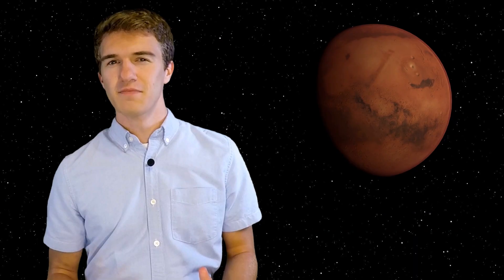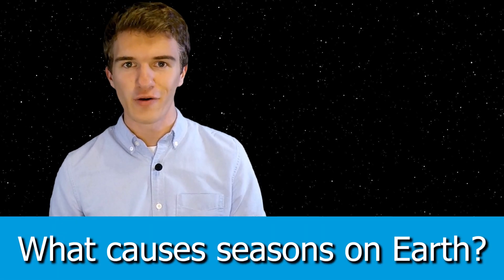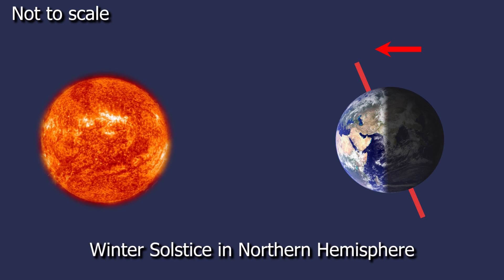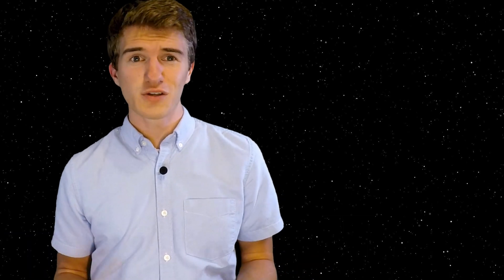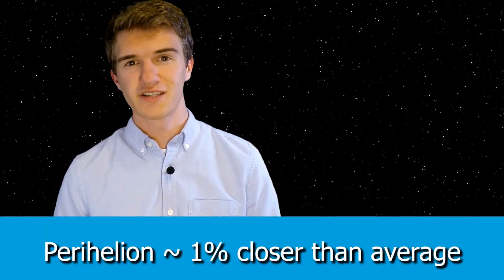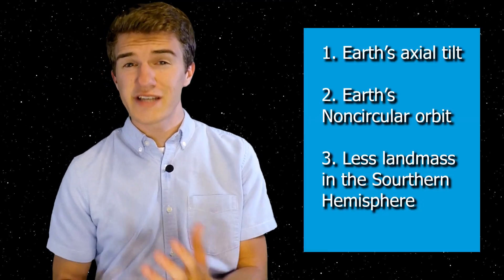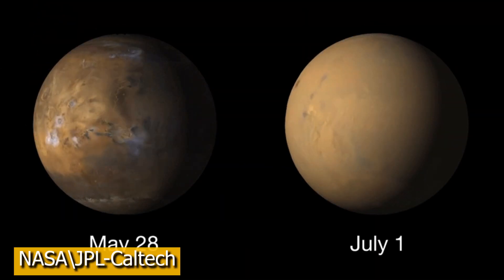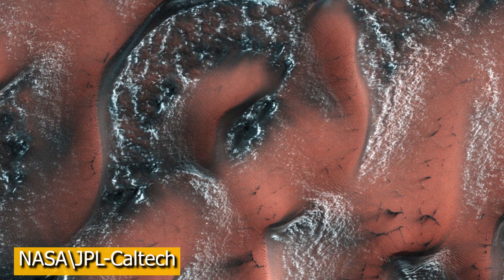Are there seasons on Mars?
Does Mars have Seasons? What causes seasons on Earth and Mars? Does it snow on Mars?

In this video, we discuss the seasons on Earth and Mars. We begin by covering what causes seasonal patterns here on the planet Earth. The most influential factor is Earth's axial tilt, where at different points in Earth's orbit, our axis is tilted towards or away from the Sun. The tilt changes which part of Earth's surface is experiencing Sunlight, and thus can change the length of a day depending on where you live on the planet.

There are also other factors that influence Earth's seasons, and these come from orbital mechanics. Earth orbits around the Sun in an elliptical orbit (not circular), and because of this, the distance between the Earth and the Sun varies along our orbit. When we are closest to the Sun at Perihelion, we receive about 3% more Sunlight than the average amount. However, at Perihelion we also travel faster in our orbit, so the combination of more sunlight and a shorter season counteracts the effects here on Earth.

This leads us the Mars Seasons. Mars' orbit is much more eccentric than ours on Earth. This means that the distance between Mars and the Sun changes greatly depending on where Mars is in its orbit. Therefore, the amount of sunlight received and the longer seasons plays a major role in the temperature changes on Mars. These temperature changes can cause the polar ice caps to sublimate/freeze, and can cause global dust storms. Lastly, the variation in temperature can lead to snowfall on Mars, however it is mostly just speculated that the snowfall would actually reach the surface.